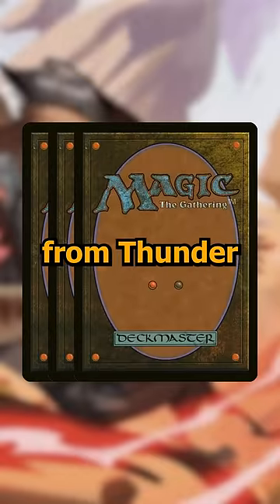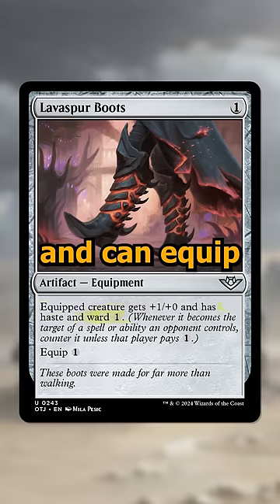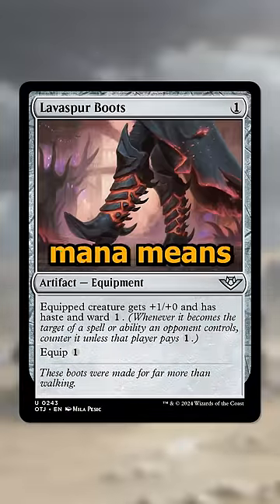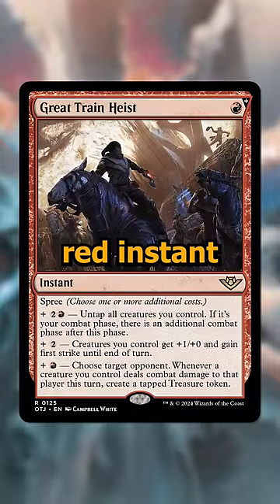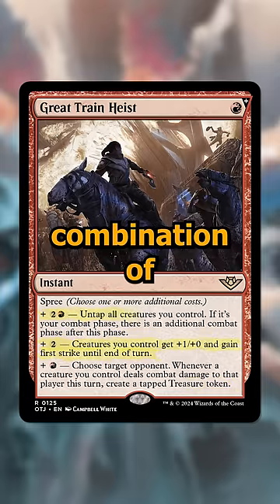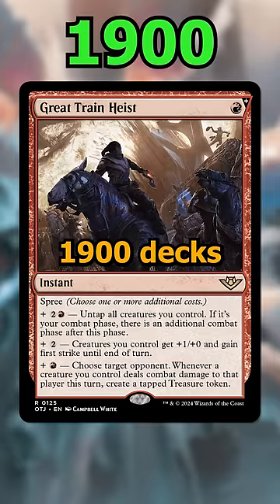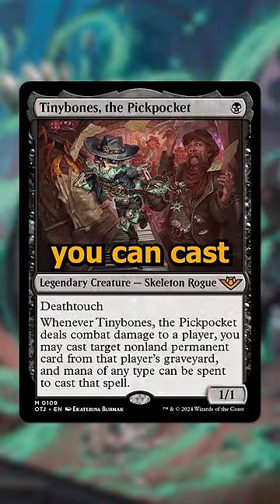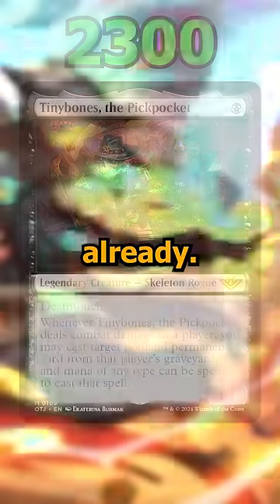The Most Popular Thunder Junction Cards That Everyone Is Playing in Commander!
There are a bunch of fun new cards for the 99 of commander decks from Outlaws of Thunder Junction, so let's talk about 3 of some of the most popular ones from the set and what decks they are looking to go into. With new mechanics like spree, mount, and more Thunder Junction is looking like a blast.

NOTE: Data for this video was obtained through EDHRec on April 16th, 2024. In addition, a select number of cards were previewed way in advance, and have had more time to be built. A snapshot of the number of decks right before spoiler season was taken, and only new decks since spoiler season began are considered for this list.